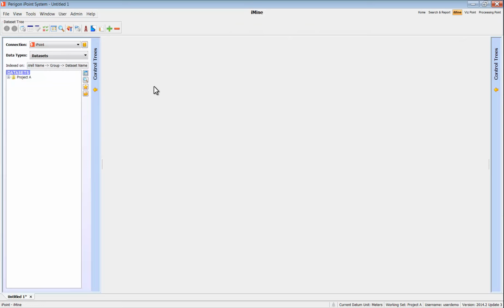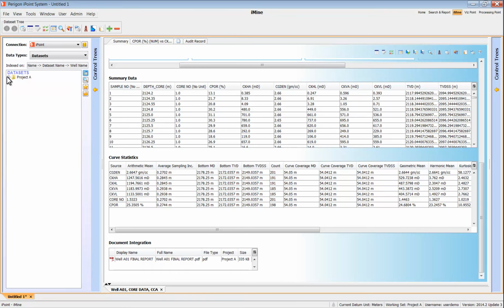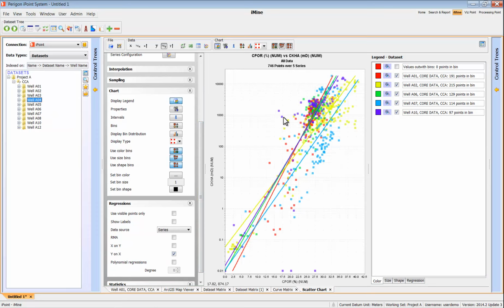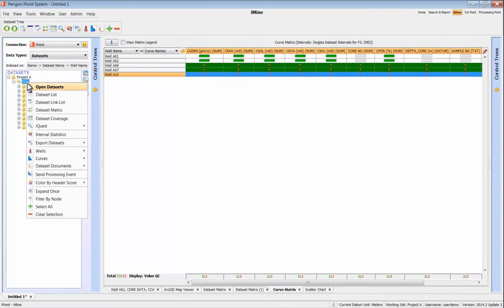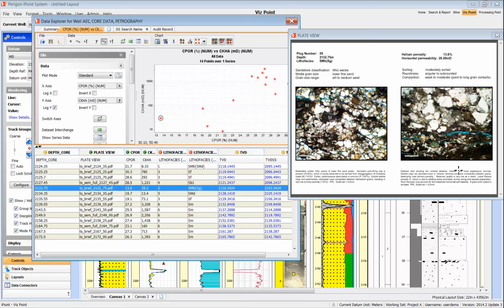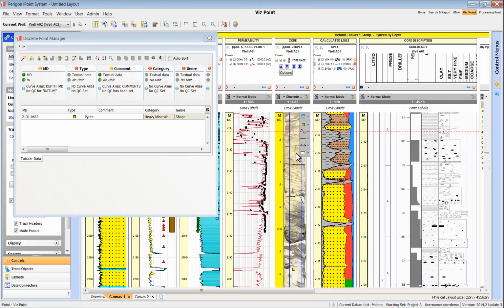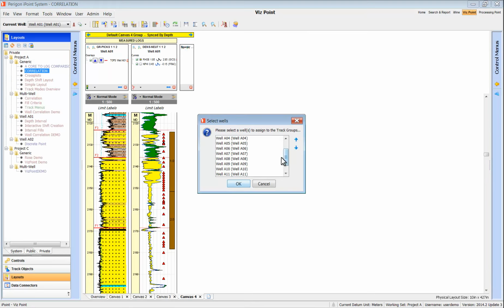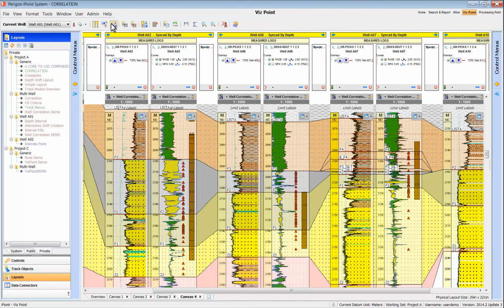Introducing iPoint's Visualization Suite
A brief introduction into how iPoint can help you find, view and get more out of your Well Bore Data.